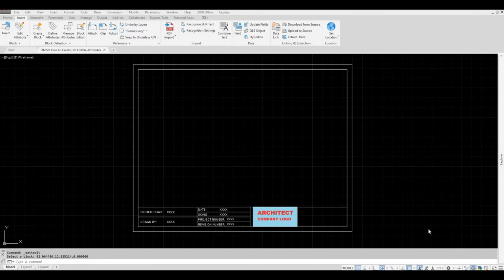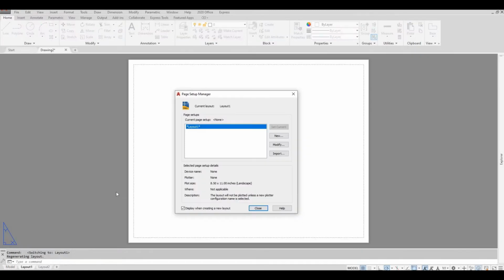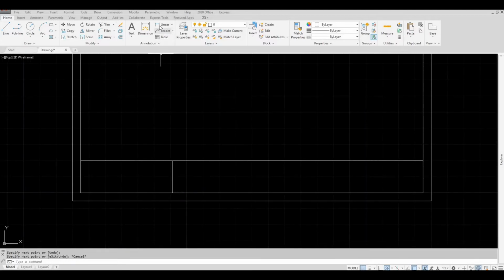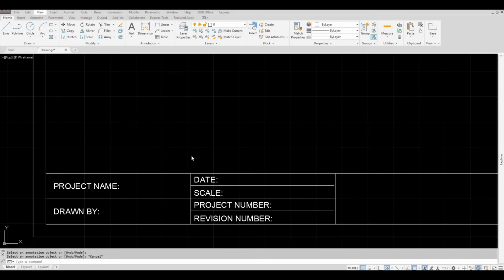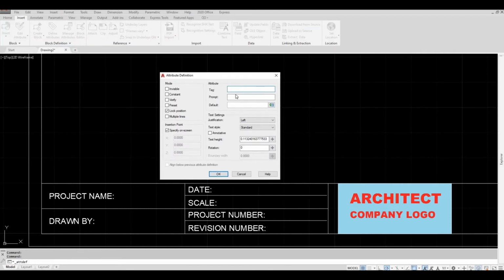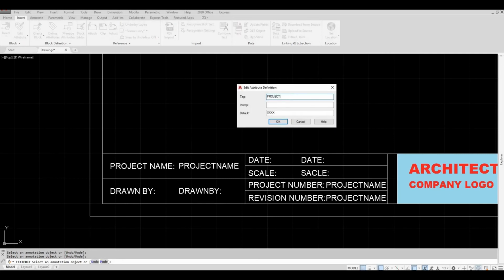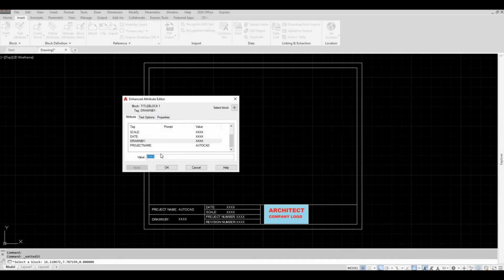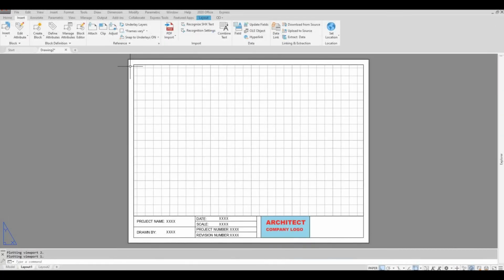How to Create Titleblock with Editable Attributes in AutoCAD | AutoCAD Tips and Tricks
In this video I will show you How to Create Titleblock with Editable Attributes in AutoCAD

Additional Tags: arch core designs, ac designs, autocad, revit,CAD, twinmotion, tutorials, autocad tutorials, revit tutorials, twinmotion tutorials, architecture, family, Revit family, how to model in revit,  autodesk, tips and tricks, CAD model, autocad tutorial for beginner, revit tutorial for beginner, twinmotion tutorial for beginner, autocad tips and tricks, revit tips and tricks, twinmotion tips and tricks, parametric family, adaptive family, twinmotion rendering, revit rendering, twinmotion walkthrough, titleblock in autocad, how to create titleblock in autocad